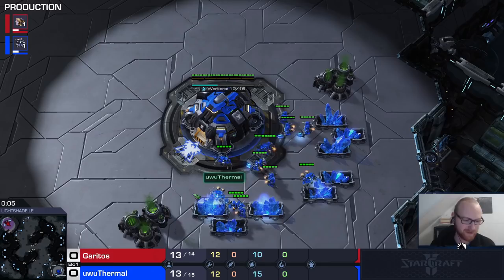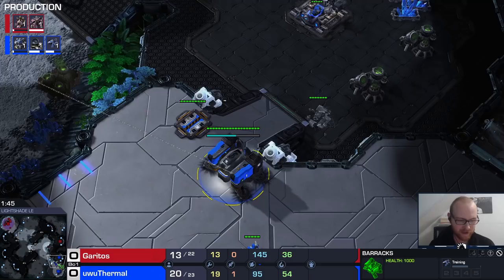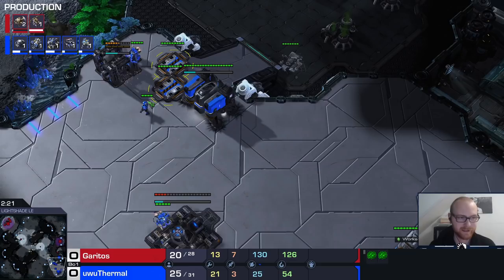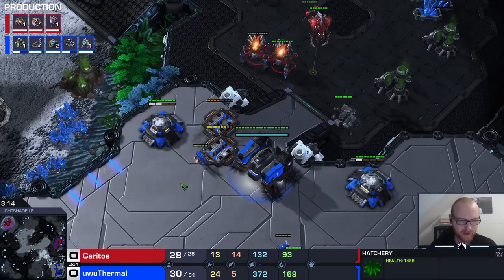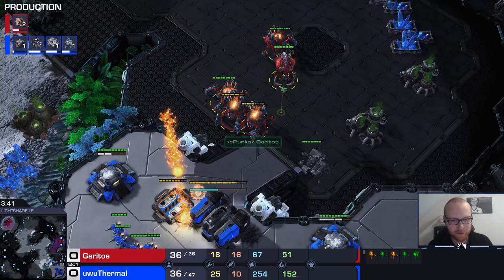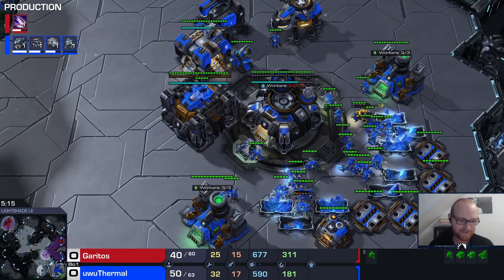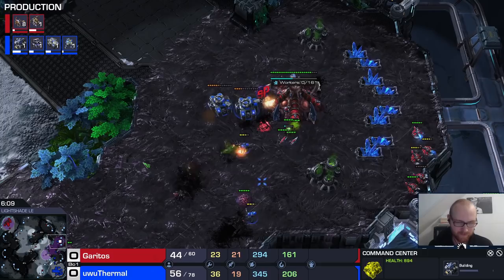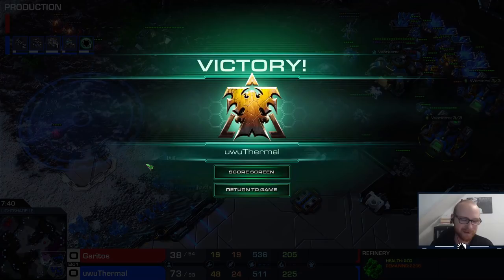How To Defend 1 Base ROACH ALLINS - Terran School #30